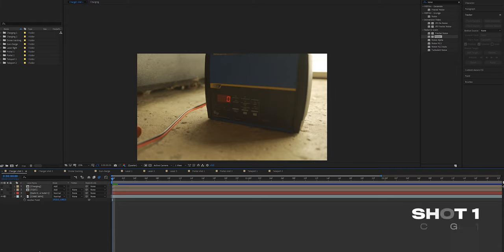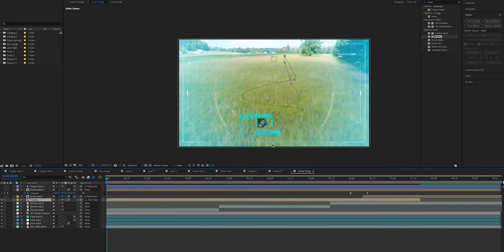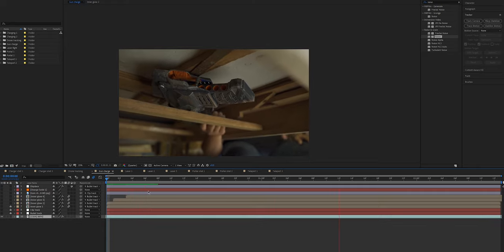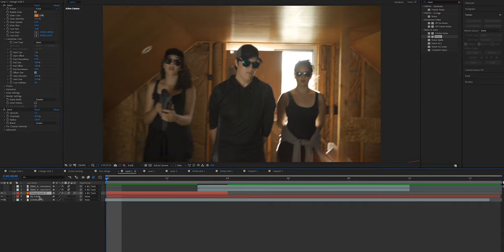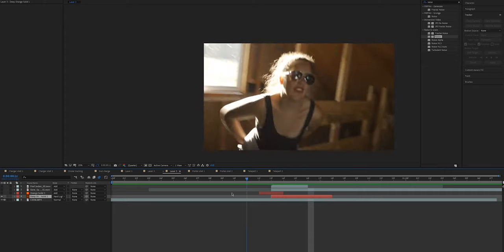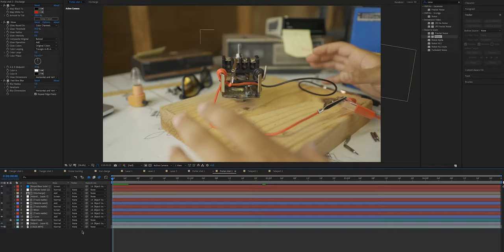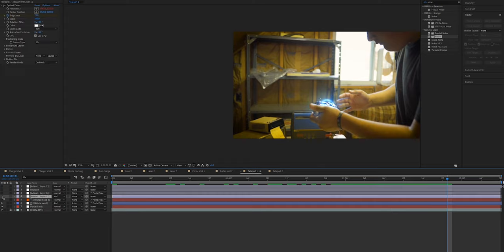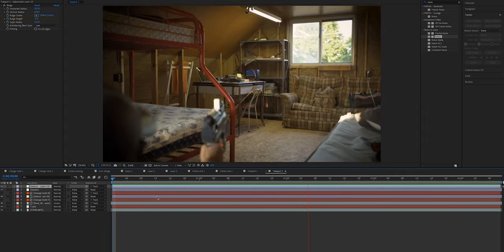Parallel Short Film VFX BREAKDOWN in AFTER EFFECTS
In this video I breakdown the visual effects in our latest short film, Parallel!

SOCIAL

MUSIC USED